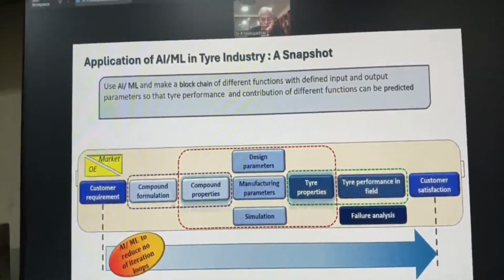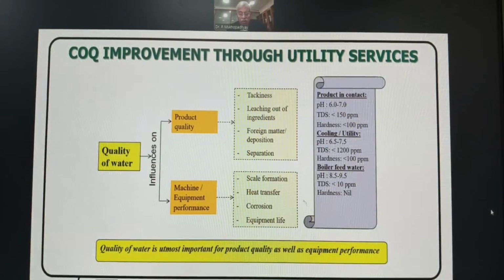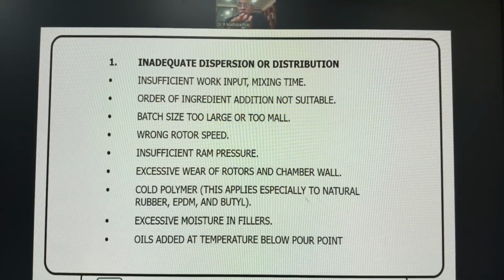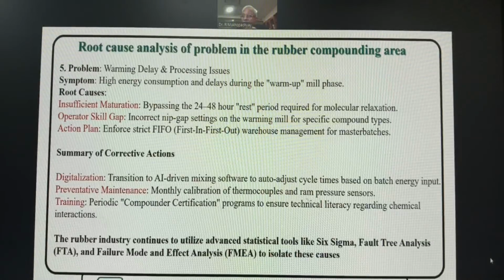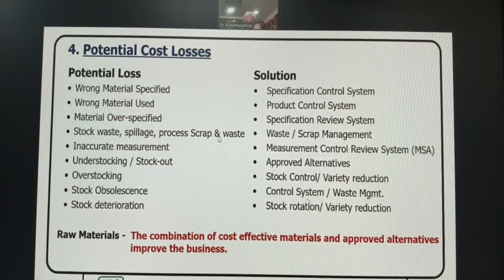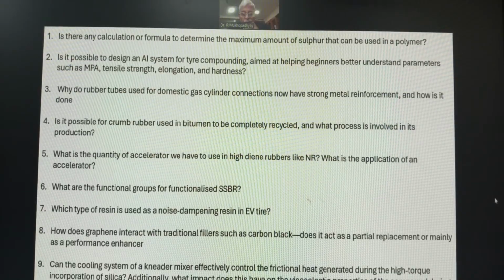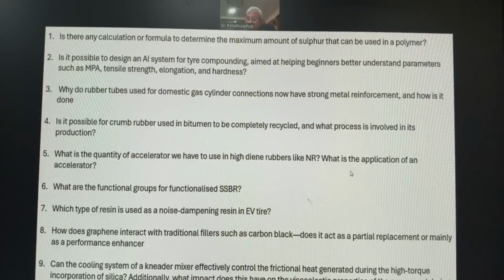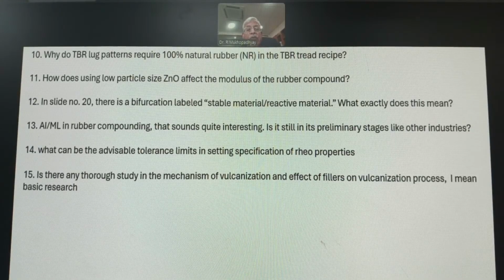IRI Insights || Science & Technology of Modern Rubber Compounding|| 21th jan 2026